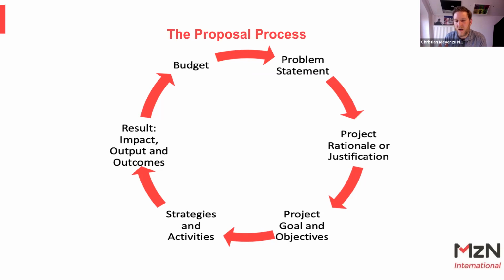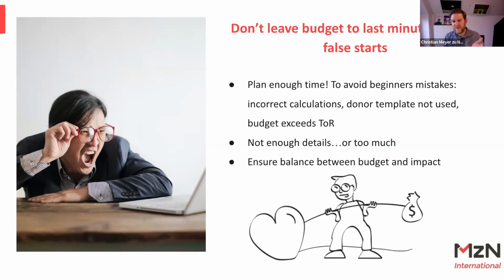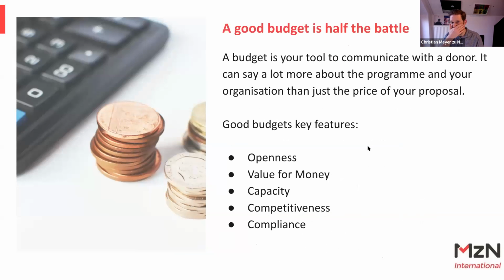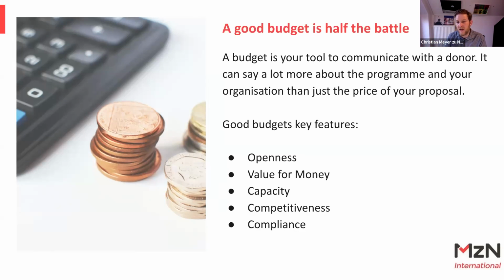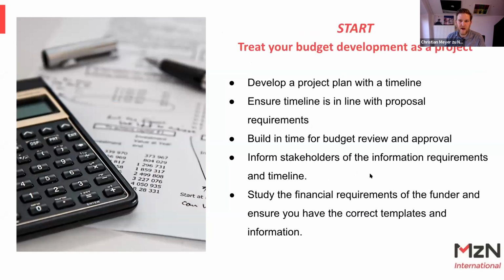Video recording joint webinar with Aidkonekt: "10 Tips for Writing Better Project Proposals"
The ability to write successful proposals is essential for all development and aid organisations. Though we encourage exploring alternative funding streams, the capacity for attracting donor funds by winning bids remains at the centre of successful NGOs.

With that in mind, AidKonekt and MzN International’s donor funding teams joint forces to summarise the most important tips for creating proposals that are more likely to stand out.